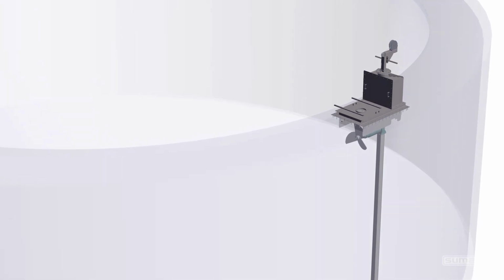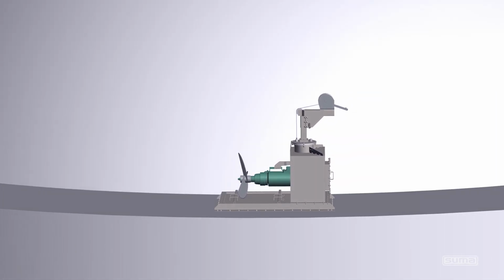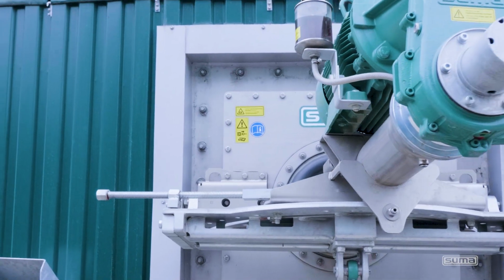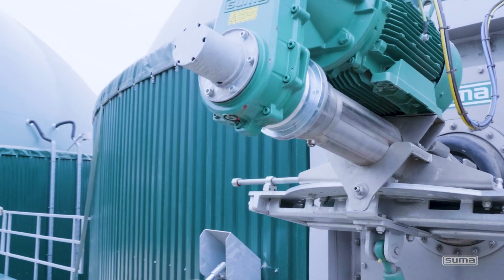Maintenance without gas loss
Long-term operational reliability can only be ensured with regular maintenance. To avoid a gas loss with high economic losses in biogas plants, we offer a simple maintenance for our submersible agitators and long axis agitators.

WE SOLVE & MOVE. With solutions to your needs.

Wartung ohne Gasverlust

Nur mit regelmäßigen Wartungen kann ein langfristiger Betrieb sichergestellt werden. Um einen Gasverslust mit hohen wirtschaftlichen Einbußen bei Biogasanlagen zu vermeiden, bieten wir eine einfache Wartung für unsere Tauchmotor- und Stabrührwerke an.

WIR LÖSEN & BEWEGEN. Mit Lösungen für Ihre Anforderungen.